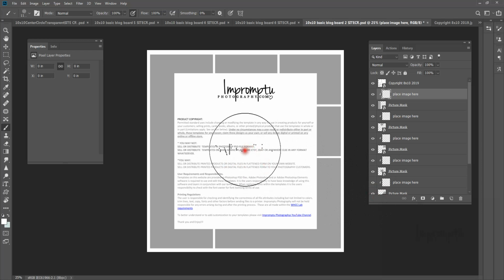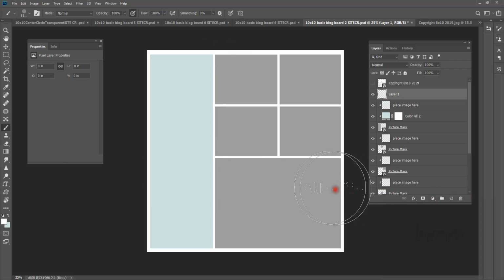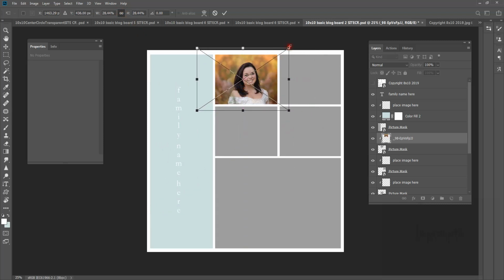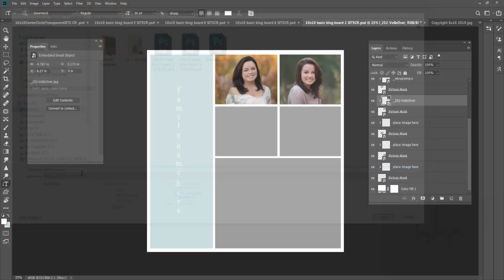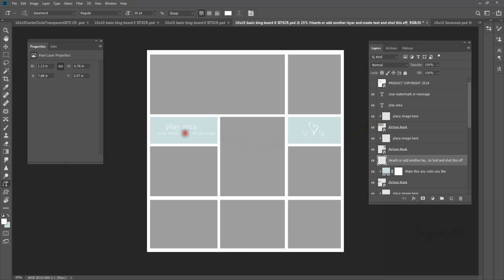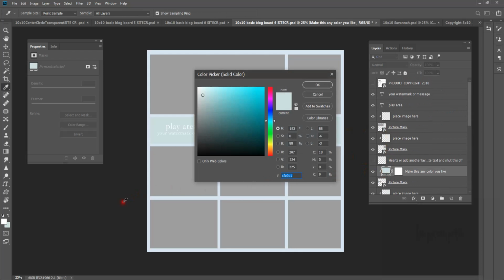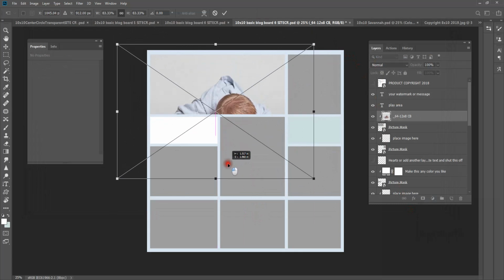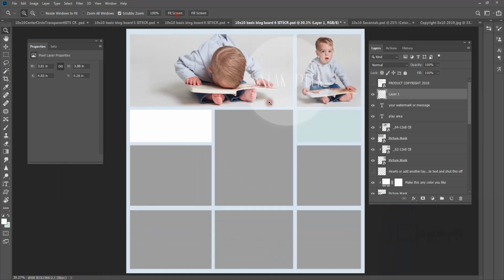Custom Blog Boards tips and tricks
Adding and editing blog boards for your brand and business.  These are made for Facebook and blogs both.